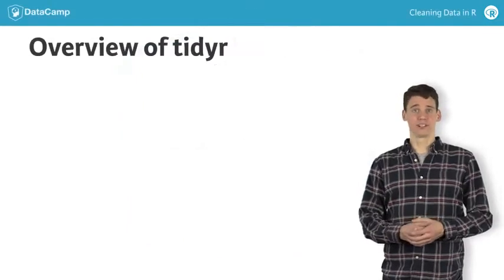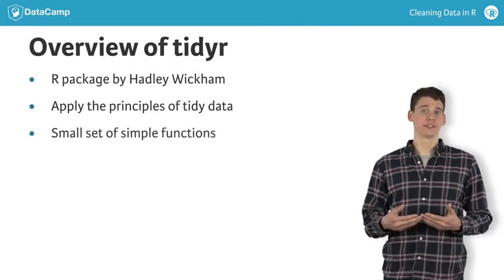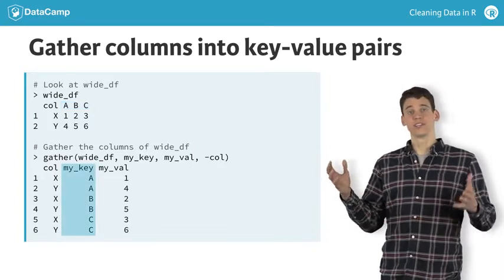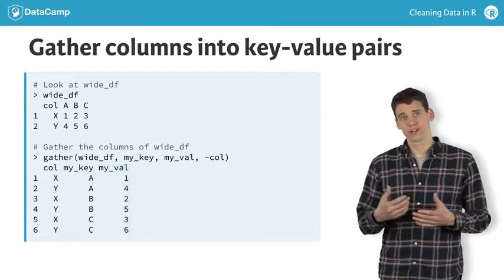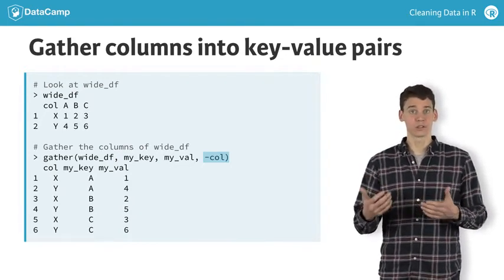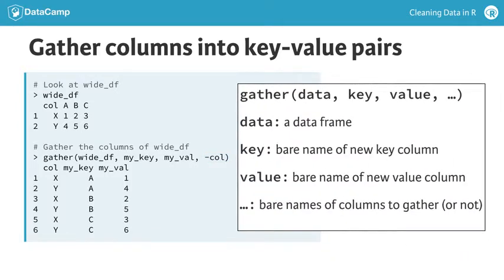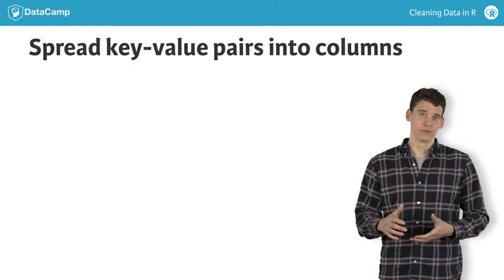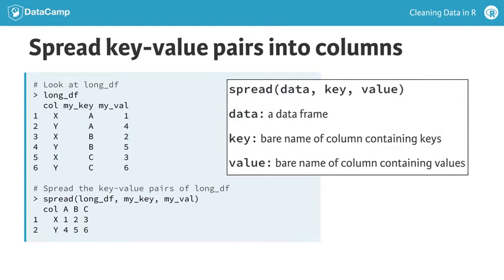ch2 Introduction of Tidyr - Cleaning Data of DataCamp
segundo video del capitulo 02 de Cleaning Data in R -Tidyr